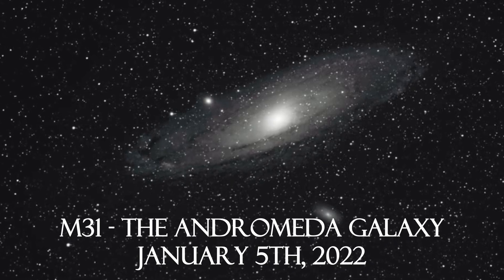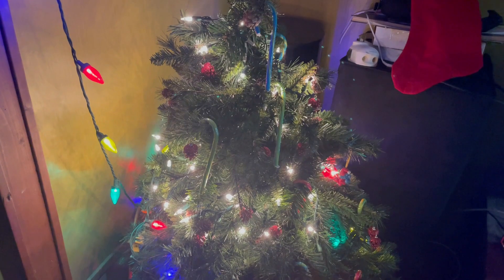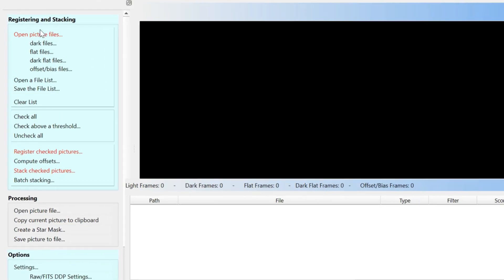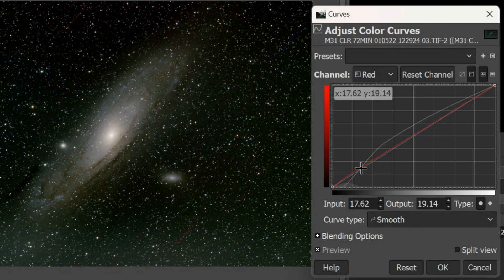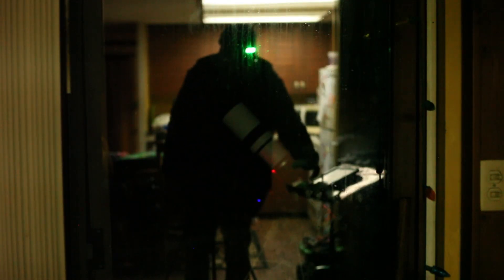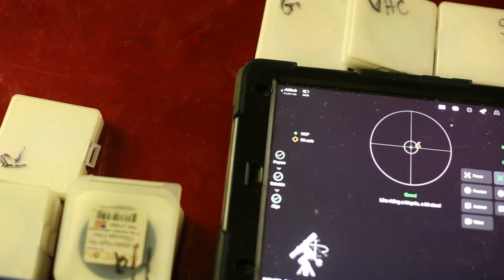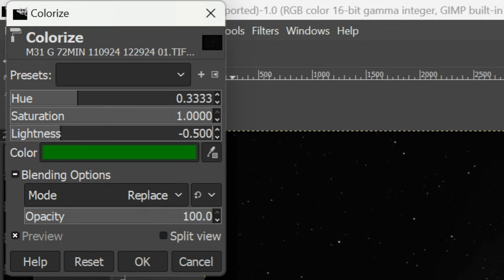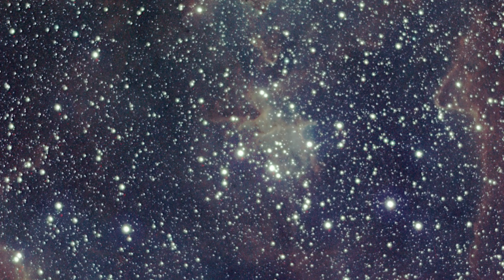The Quest for The Andromeda Galaxy: Part 3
A guide to astrophotography with Jackson Froman. This video details about processing images of the night sky.